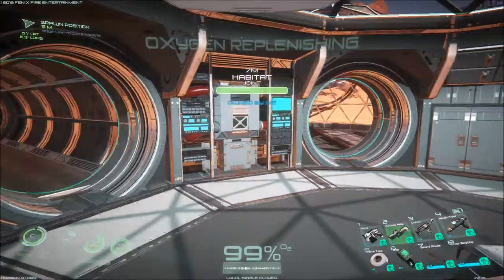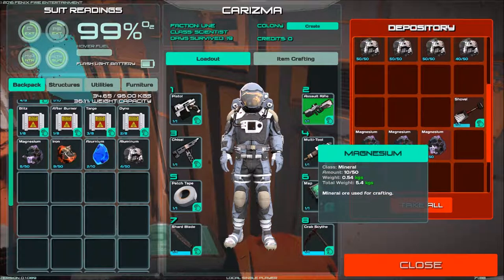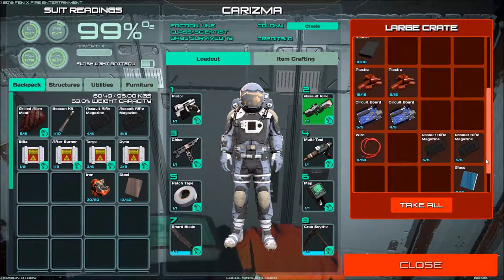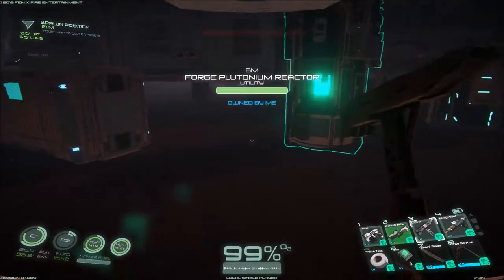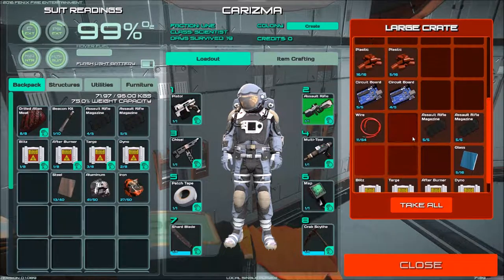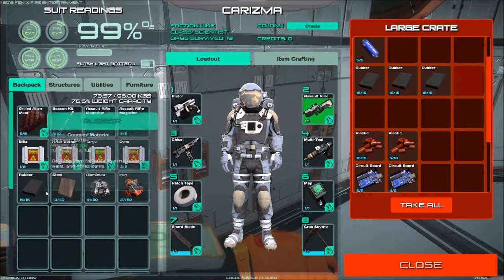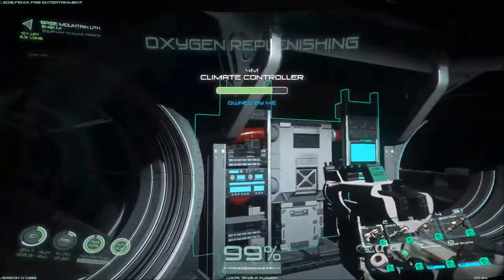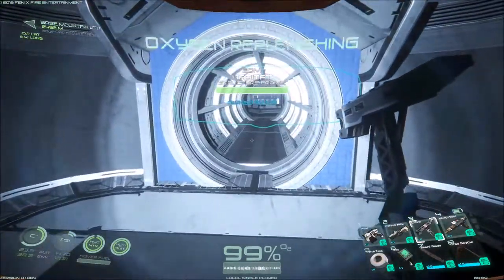Osiris New Dawn - "Printer, Comp Desk, Bed and Toilet Oh and Bugs!" - #08 S2 - V1.089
Osiris New Dawn : Dawn Of Aziel (V1.089) After Crash Landing on a Planet you must survive the harsh environment,
Harvest the planets resources to enable you to build complex machinery and buildings, rare minerals can be found within the Cave
systems, But be warned go prepared as the Life on this planet is not Friendly, Build a space ship to travel to other Planets to
gather resources specific to that planet, come face to face with new Alien Life, level up and gain experience, spend your
points in the skill tree, lvl up your skills to open new weapons and vehicles. Build a colony and survive on a planet where you are
outnumbered.

Osiris : New Dawn is a Early Access, Survival game, It is Single / Multiplayer. Here is what they say on Steam about the game:
After crash-landing on an distant planet, build a colony with your friends, battle others and explore the system,
prospecting for immeasurable riches. Discover, fight, and tame indigenous alien creatures
or search for lost human expeditions as you survive the far reaches of space.